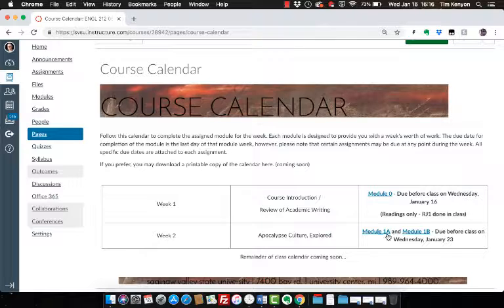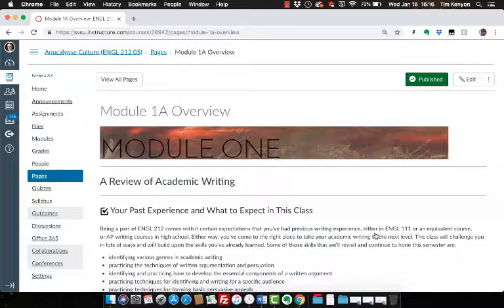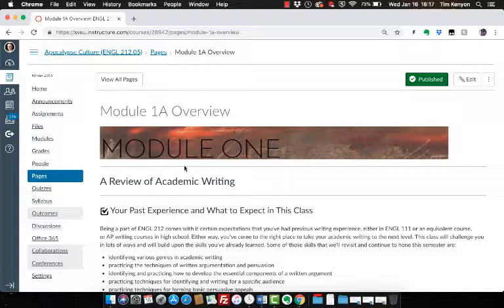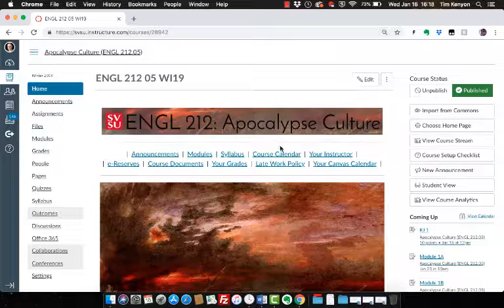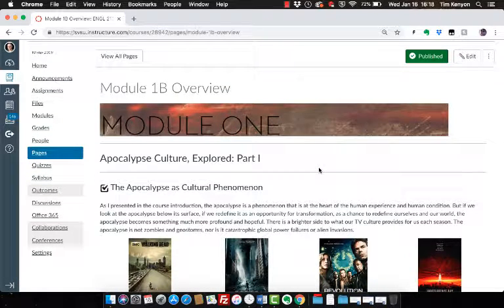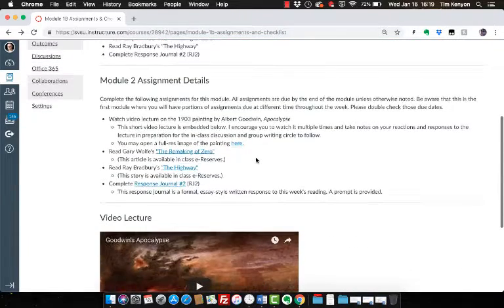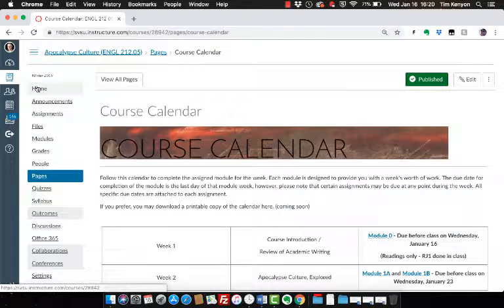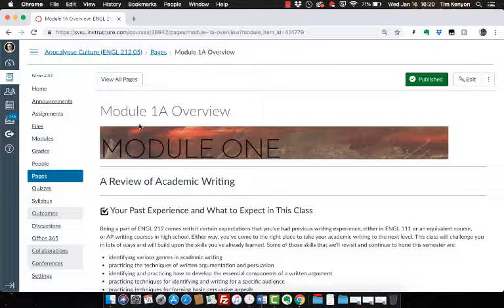Module 1 Explained...